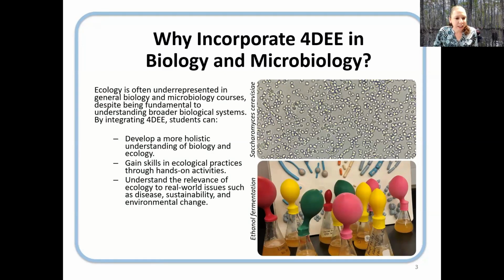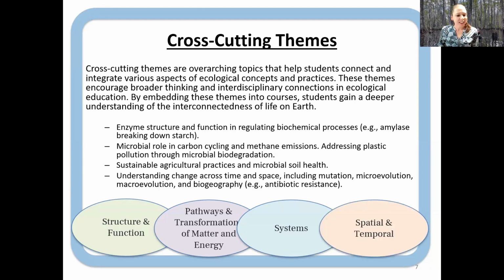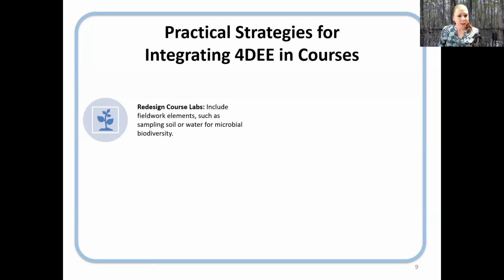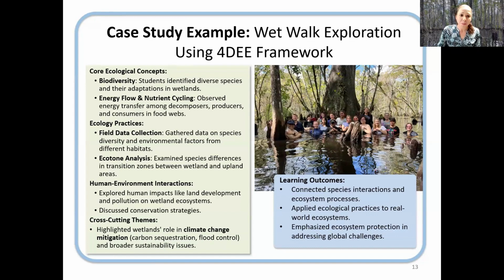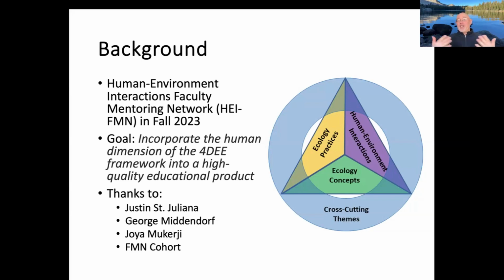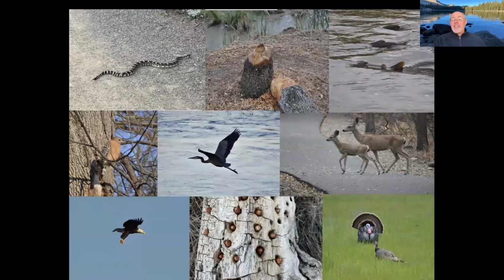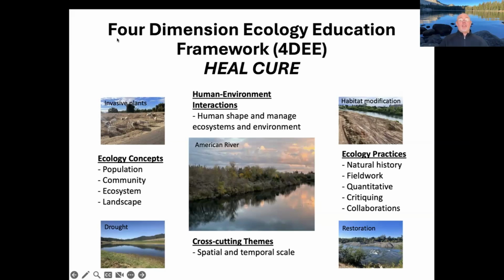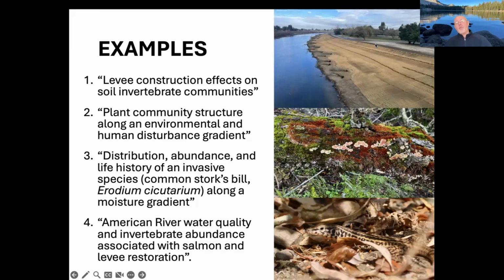Applying 4DEE in the Classroom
Presenters: Amanda Zirzow and Jamie Kneitel

Got nonmajors? Need ideas to teach human-environment interactions? 4DEE Scholars, Amanda Zirzow and Jamie Kneitel, will share insights for teaching nonmajors and incorporating human-environment interactions in the classroom in ESA's new “Applying 4DEE in the Classroom” Water Cooler Chat series.

Amanda Zirzow
Integrating Ecological Concepts in Biology and Microbiology Courses with a 4DEE Approach: This talk will explore how to embed the Four-Dimensional Ecology Education (4DEE) Framework into general biology and microbiology courses, where ecological concepts are often underrepresented. By focusing on Core Ecological Concepts, Ecology Practices, Human-Environment Interactions, and Cross-Cutting Themes, practical strategies will be discussed to weave ecology into courses that traditionally focus elsewhere, deepening student engagement and understanding across disciplines.

Jamie Kneitel
HEI Research in the Classroom: The HUMAN-ENVIRONMENT AQUATIC LAB (HEAL). HEAL is a CURE designed for an upper-division division ecology lab with students majoring in biology, environmental studies, or related majors. The goals for students in this course-based research experience include having a genuine research experience through critically assessing the literature, developing hypotheses, organizing and implementing a study, managing and analyzing data, and disseminating the study. Moreover, students will gain skills in collaboration and a deeper understanding of the ecology and human-environment interactions in their region. I will discuss the details of this CURE and include the motivation for its development, overall structure, challenges, and potential modifications of this program.

The ESA Four-Dimensional Ecology Education (4DEE) framework integrates core concepts, practices, cross-cutting themes and human-environment interactions to prepare today’s students for tomorrow’s ecological challenges!